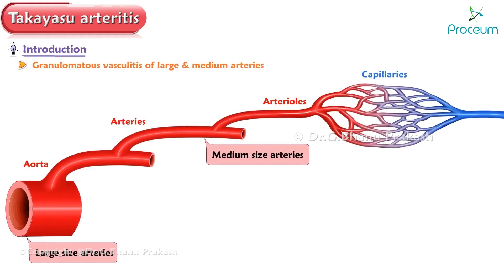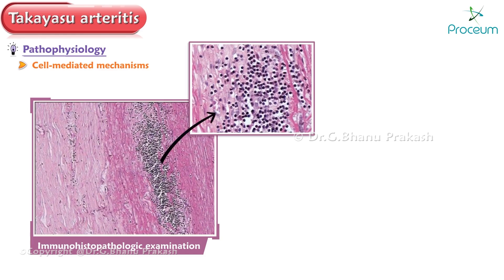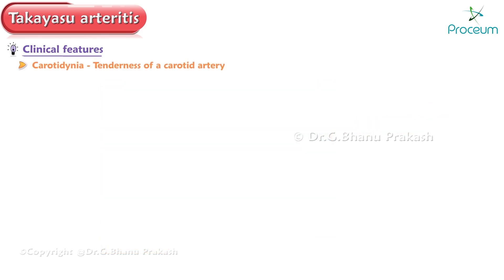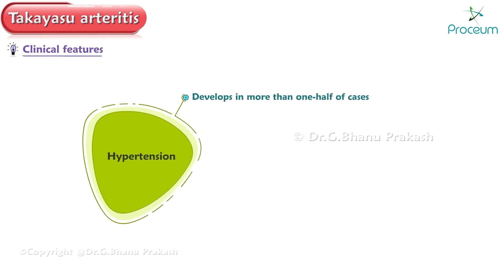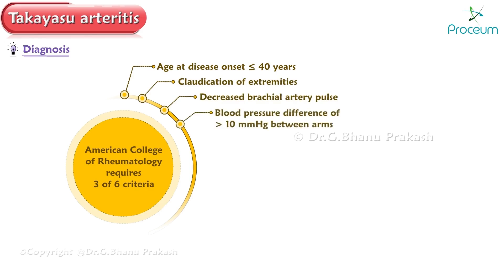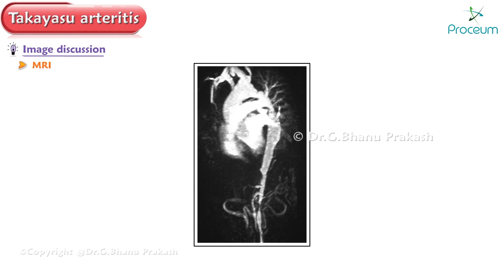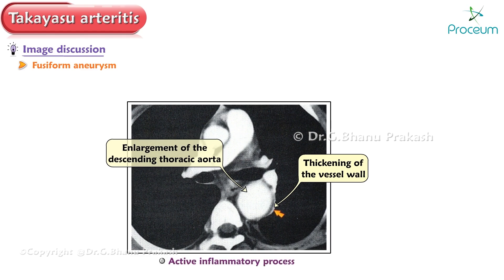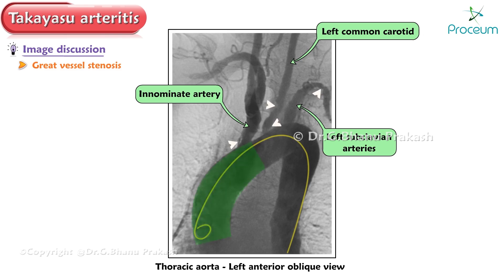Takayasu Arteritis Pathology (Animation)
Takayasu Arteritis Pathology 🫀

Takayasu Arteritis, also known as "pulseless disease," is a rare, chronic, large-vessel vasculitis predominantly affecting the aorta and its major branches. The disease is characterized by granulomatous inflammation of the vessel walls, leading to thickening, fibrosis, and stenosis, which compromise blood flow. Patients often present with constitutional symptoms like fever, fatigue, weight loss, and claudication of extremities. As the disease progresses, vascular complications such as aneurysms, occlusions, and pulselessness in the affected arteries may develop. The hallmark pathological feature includes infiltration by mononuclear cells, giant cells, and the formation of granulomas, primarily targeting the tunica media. Diagnosis is supported by imaging modalities like angiography, MRI, or CT, showing characteristic "string of beads" appearance or narrowed vessels. Management involves immunosuppressive therapy, such as corticosteroids and biologics, to reduce inflammation and prevent progression.